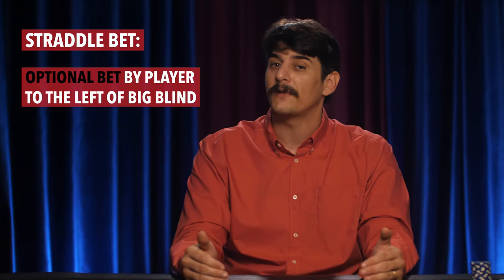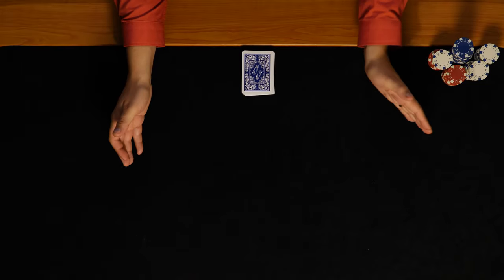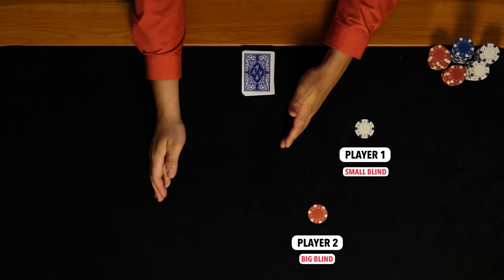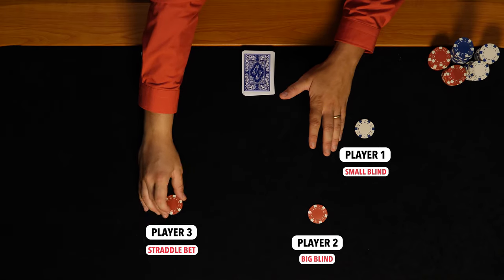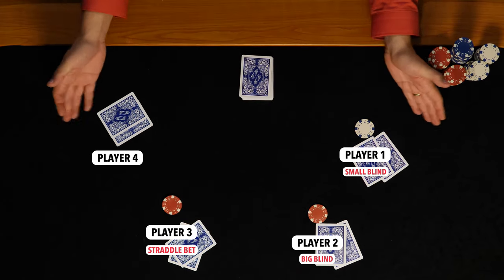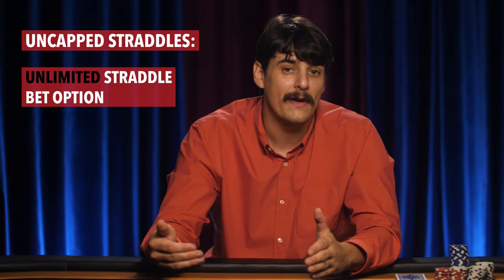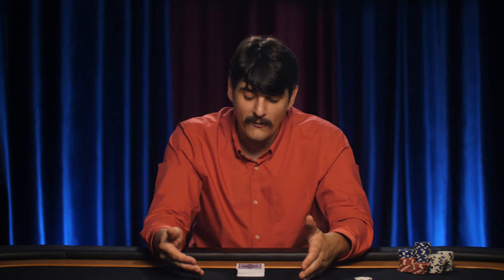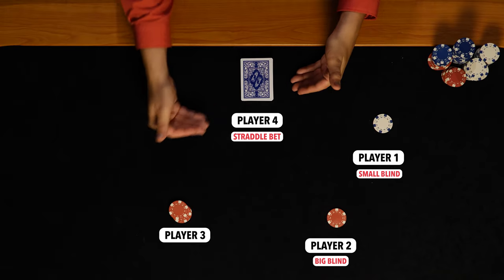Learn The STRADDLE Bet! - Poker Strategies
Straddling is a good old betting tactic that can really shake up any hand of Poker. In this video, our good old yeller Dominic will be teaching you exactly how to master this technique in order to come off as a confident veteran cowboy at the poker tables.

The straddle, also known simply as straddling, is the act of placing a large bet during the blind phase, before you've even had a chance to look at your cards. This is done in order to, firstly, infuriate you opponents by raising the stakes, and secondly, to potentially get people to fold or to throw more money into the pot.

Overall, it's a controversial technique and its efficacy is still strongly debated. Nonetheless, it's a long-existing tactic that any aspiring poker player should learn and be aware of.

To know where to play poker online or in your own home state in the US, check out

21+ | Play Responsibly | Gambling Problem?